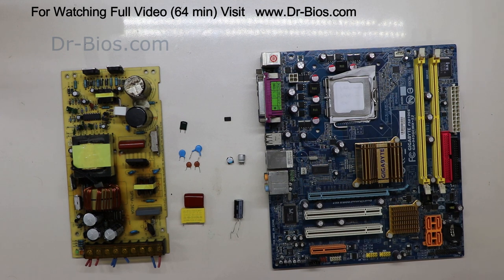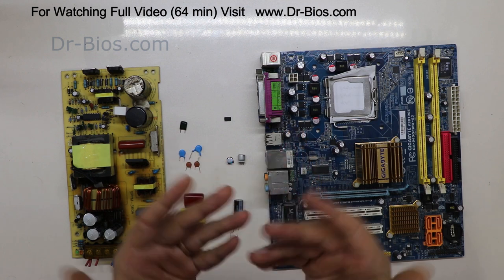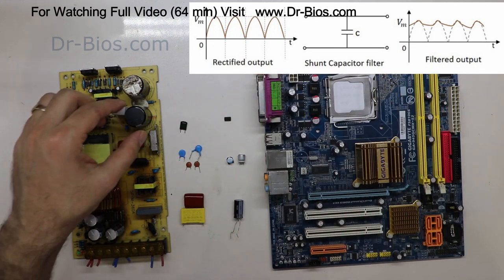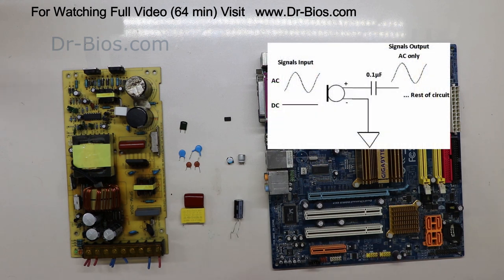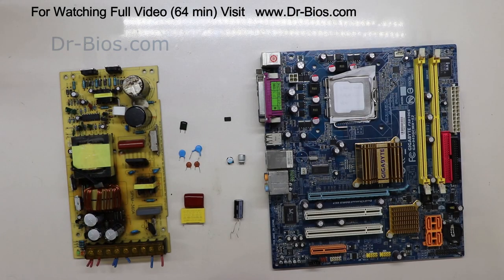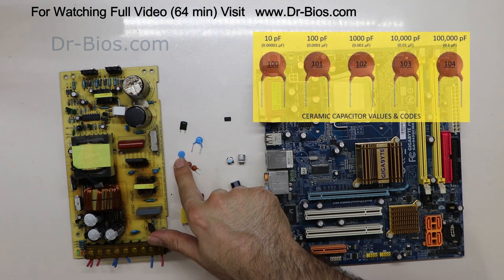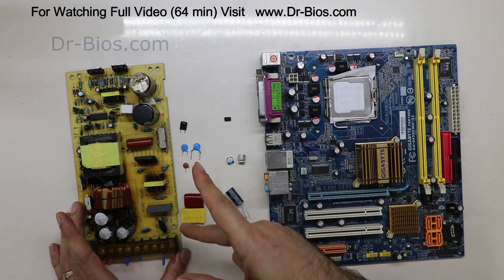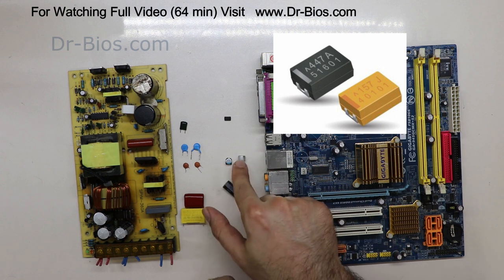Different Types of Capacitors - How to Test Capacitors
This video is mainly about analyzing capacitors, from showing you different types of capacitors to troubleshooting and testing them.
And you’ll get to see the function of capacitors on different types of circuits, how to test them and also the important factors of changing different capacitors.
This is a recommendation to all those electronic lovers who would like to learn and know more about basic electronics.
Don't miss it out ;) 😊 💚

This video is dubbed into English!